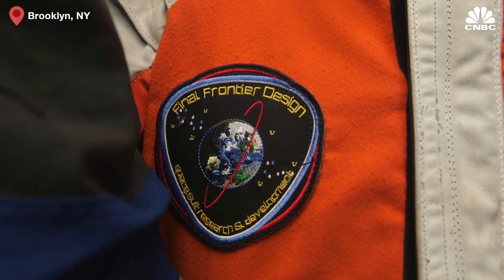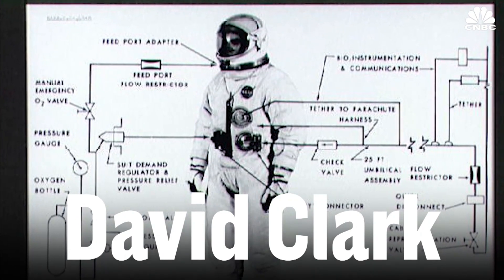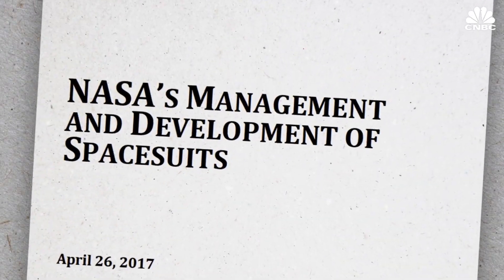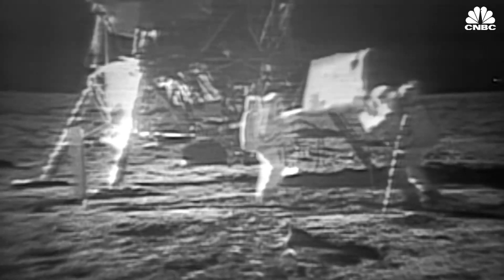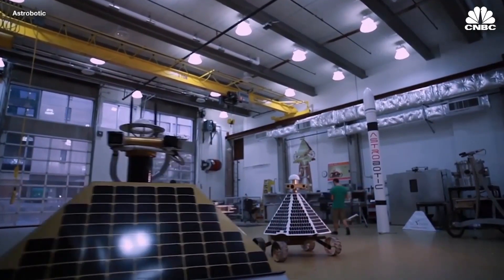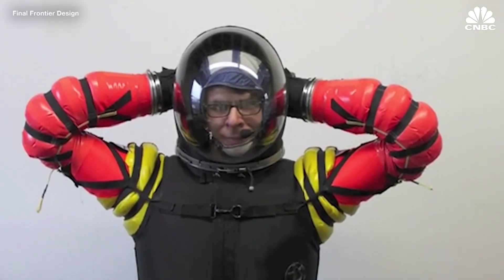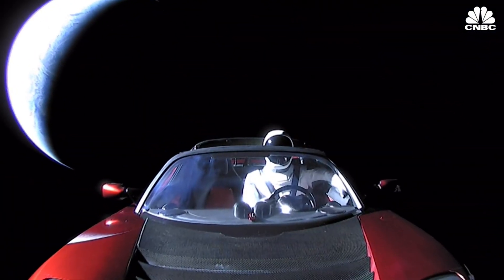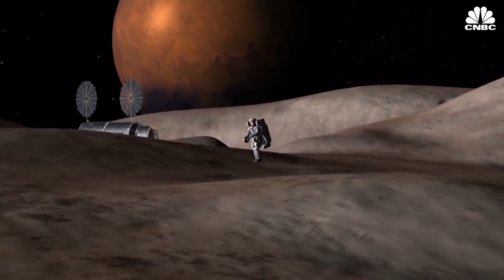This Start-up Aims to Make Spacesuits at a Fraction of NASA's cost | CNBC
Final Frontier Design is a Brooklyn-based spacesuit start-up developing the next-gen gear for both astronauts and civilian space tourists.